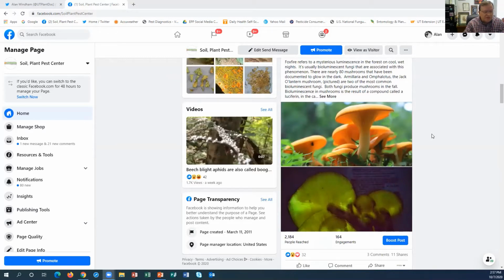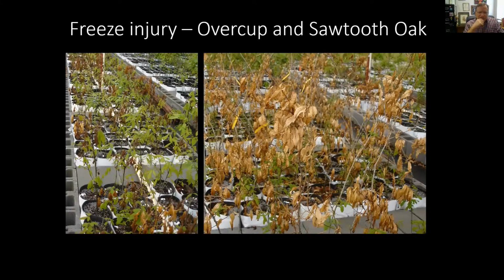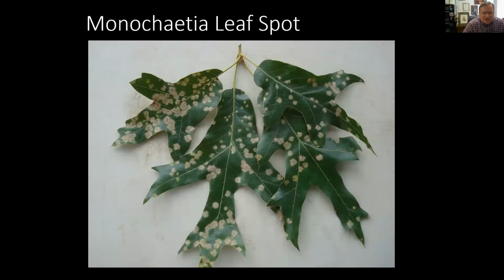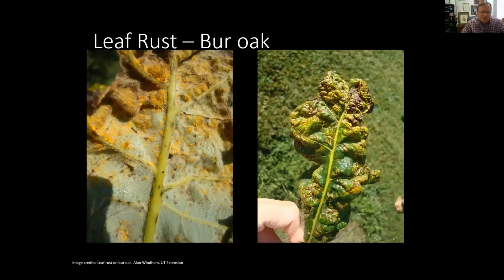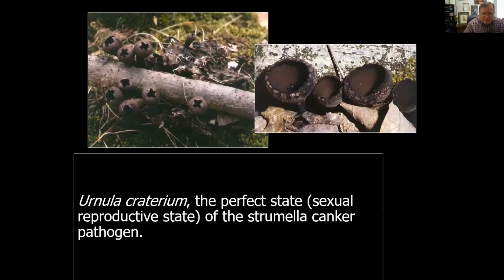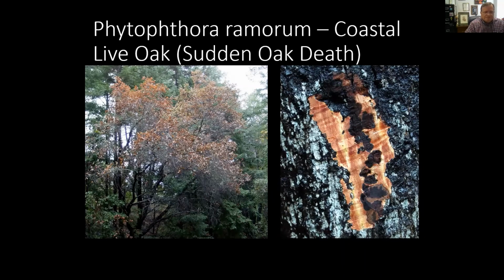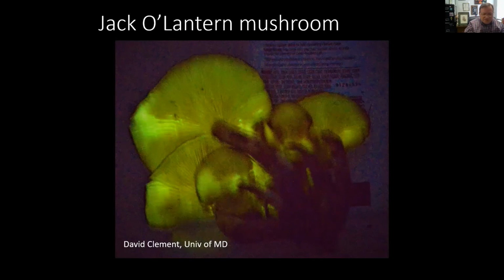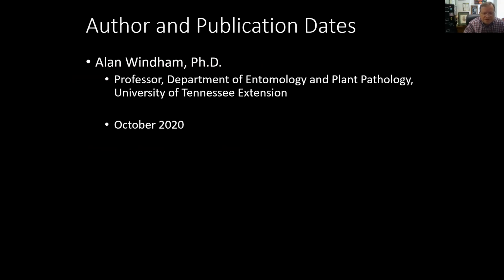Ornamental Plant Disease Update